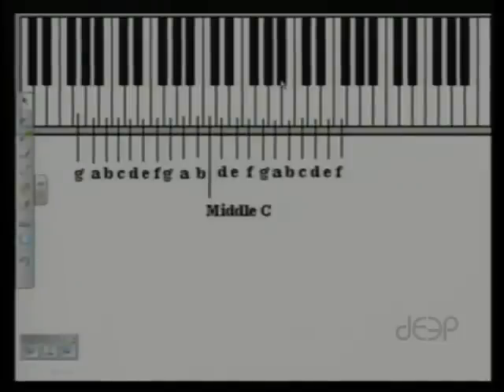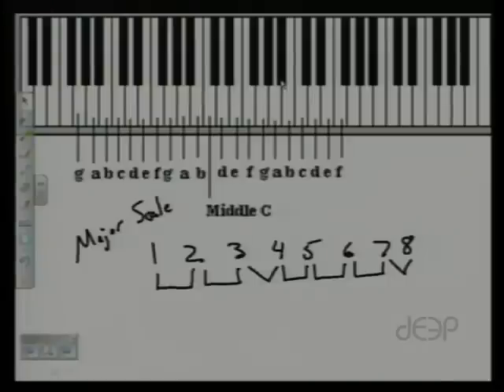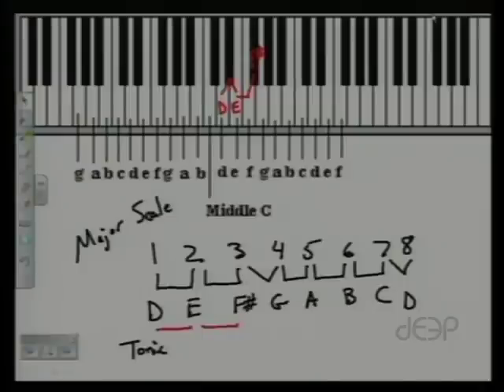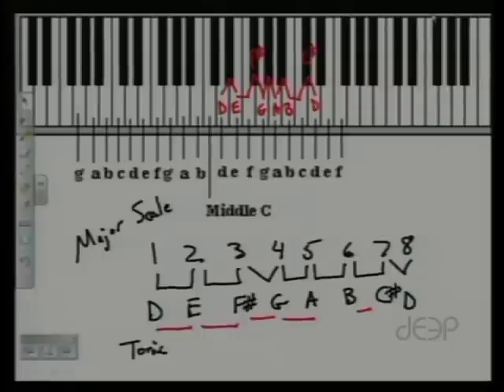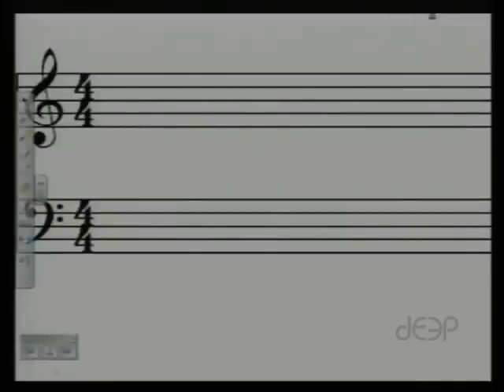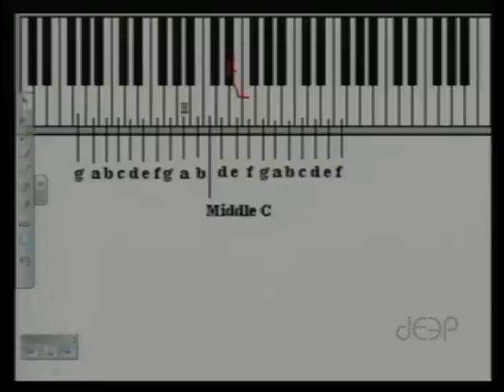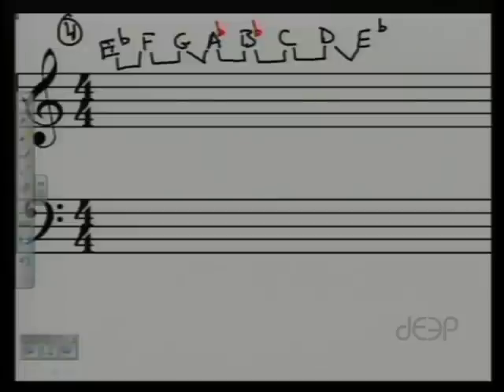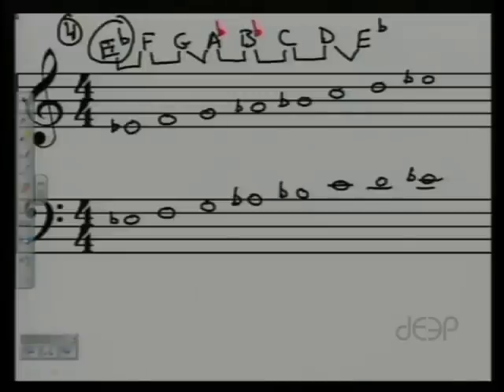Linear Theory, Lesson Two: Major Scales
Music teacher Scott Laird from the NC School of Science & Math introduces major scales as part of a series of music theory lessons.